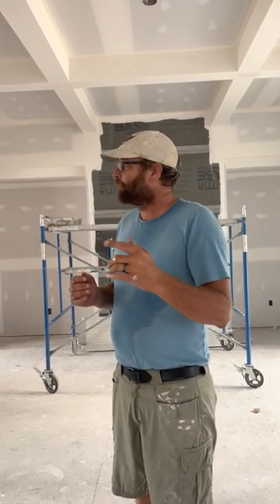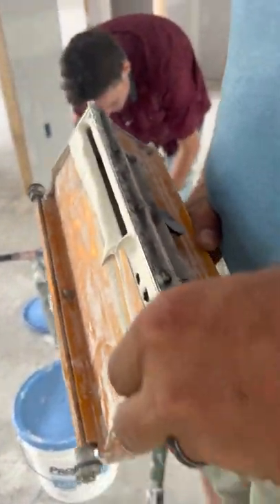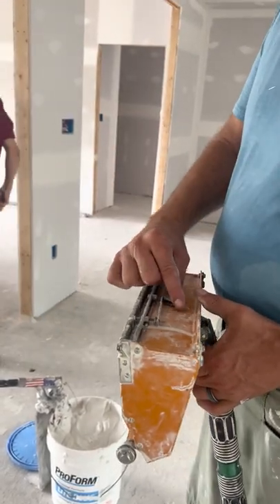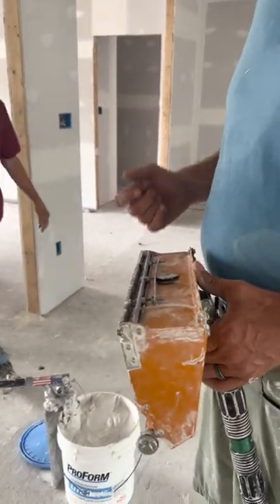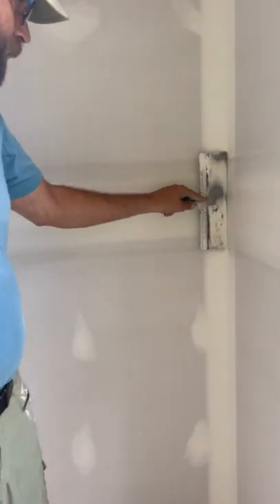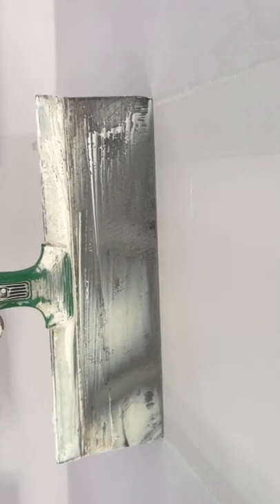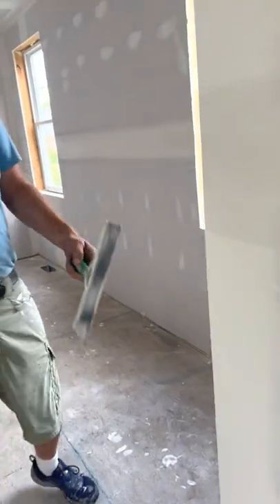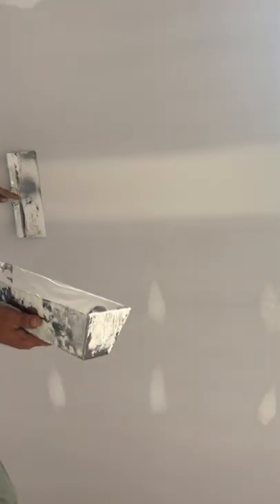Butts and Flats with 12” Tapetech box, explanation and demo.